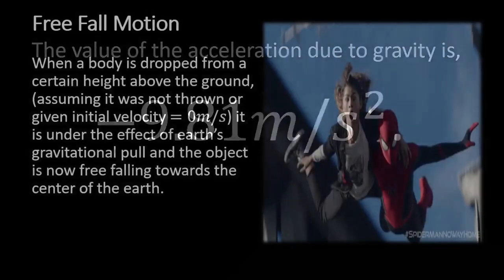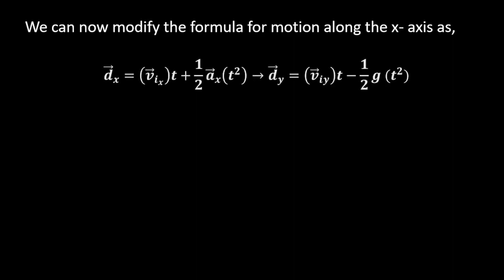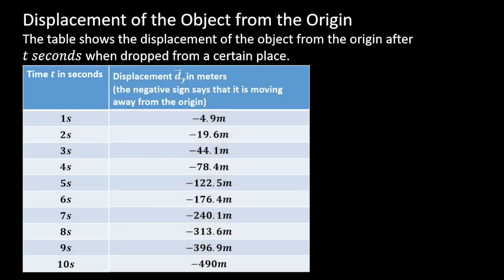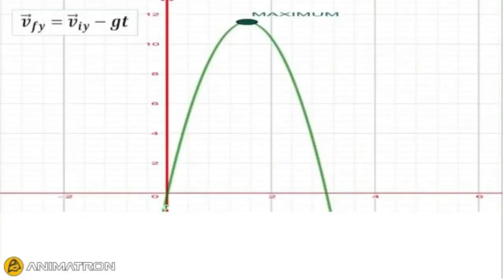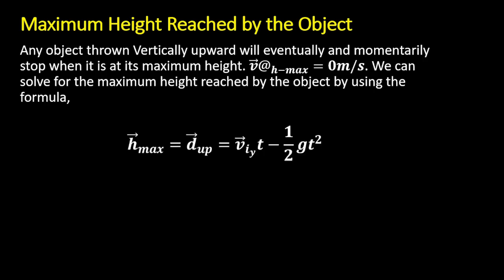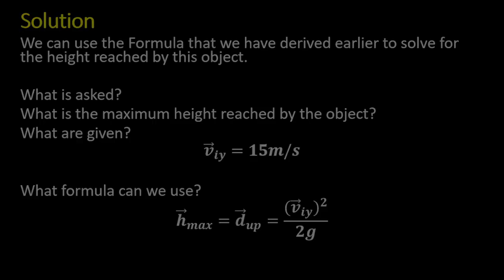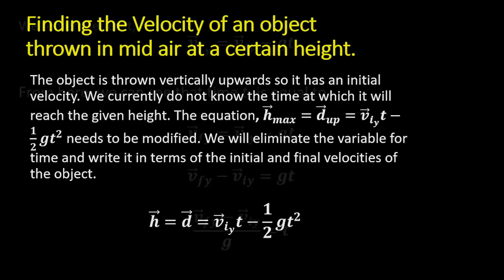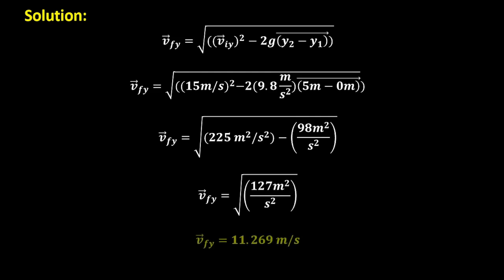FREE FALL MOTION